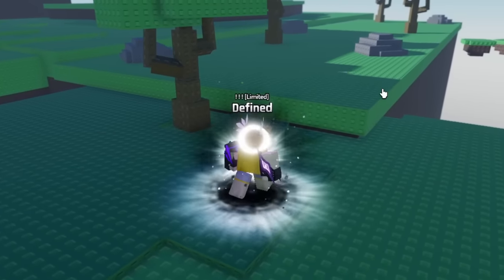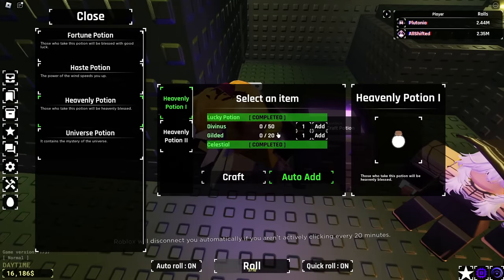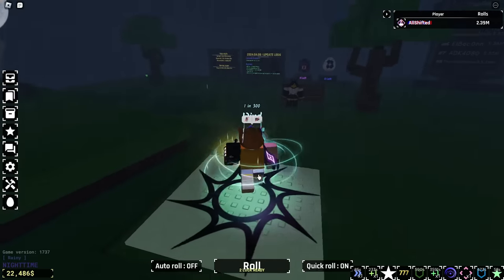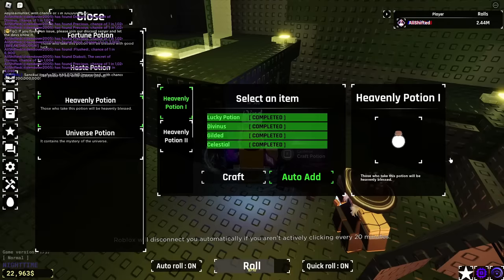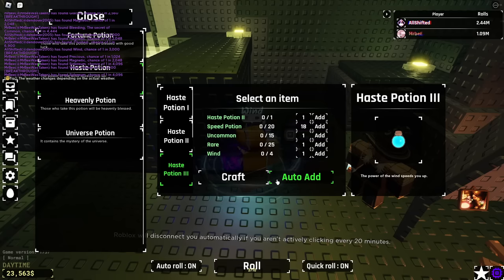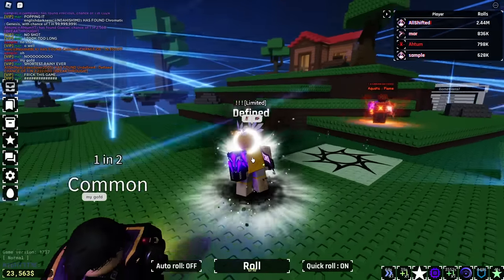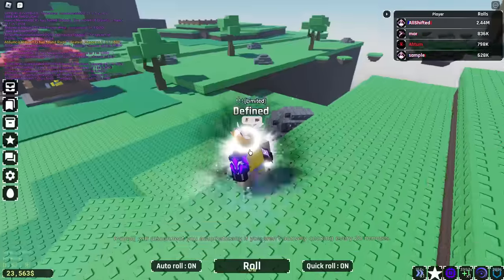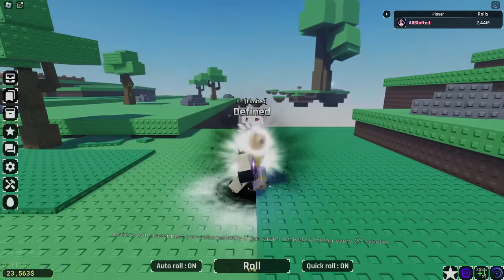What MAX LUCK 5X Gets You In Sols RNG Era 6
in this video me and my friends pop 5+ heavenly 2 potions and get stuff

Giveaway : to enter the giveaway. all you need to do is subscribe and like the video as well as put your user in the chat to get put in the wheel! winner will be asked proof of being subscribed!

THANK YOU ALL FOR 39.2K YOU GUYS ARE AMAIZING!! Like and sub if y'all liked the vid!